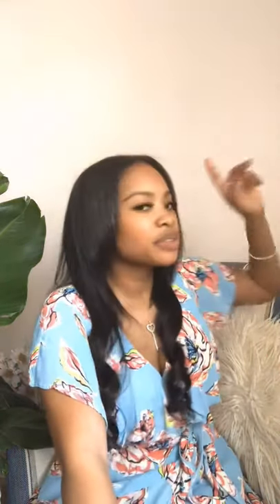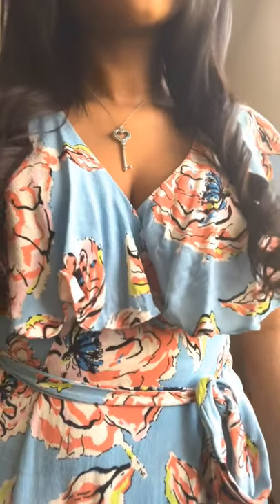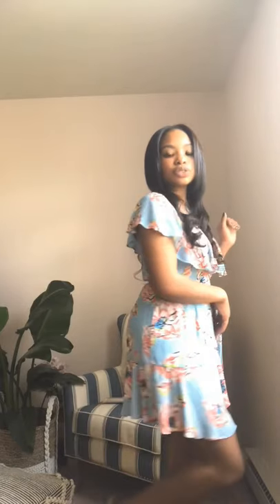Spring dressing and interior preview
Hey everyone, this is me attempting to film more.

Hair- Kendra Boutique
Jewelry- Tiffanys
Dress- Tracy Reese
Shoes- Calvin Klein

anything else you want to see? Message or comment.